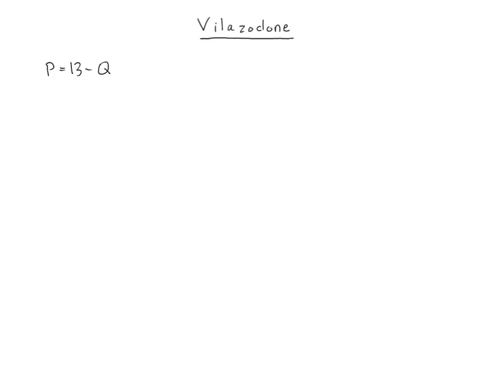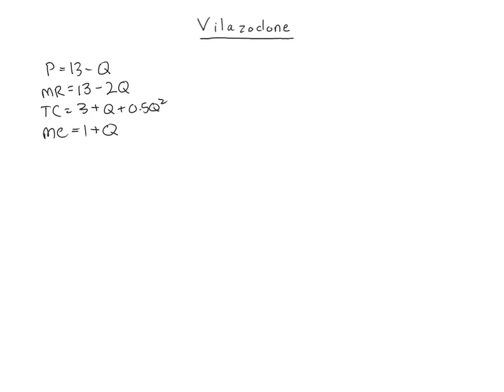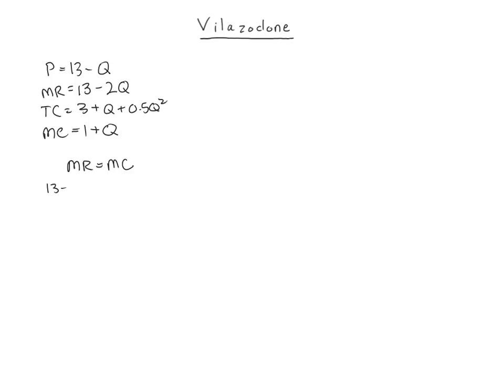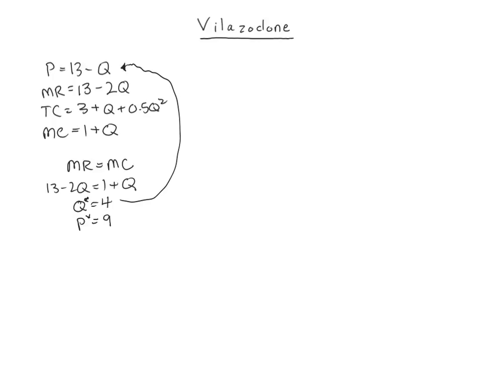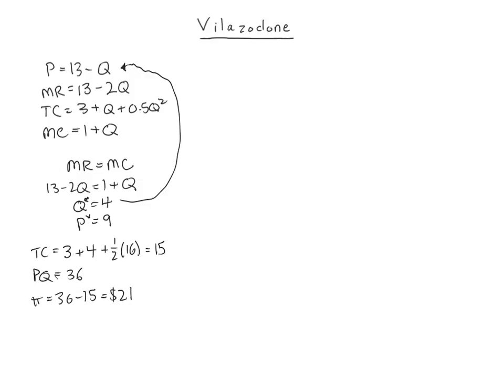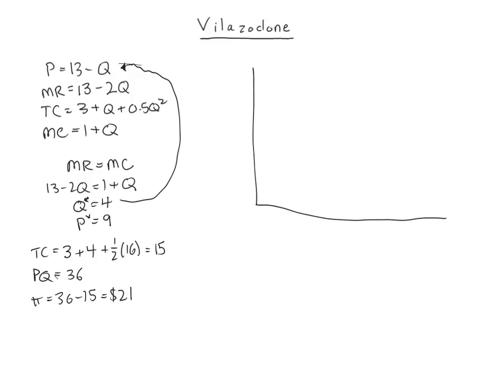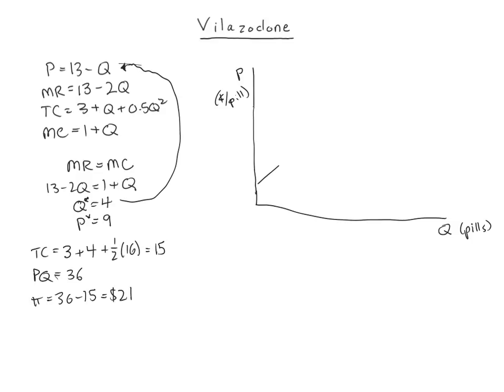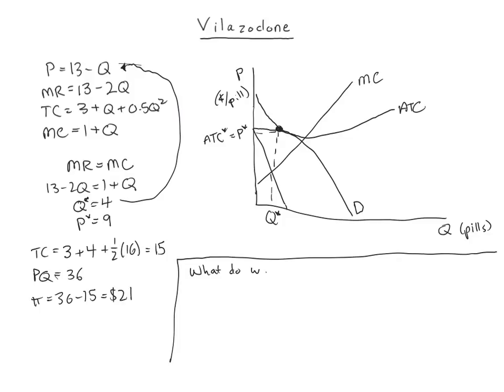Vilazodone (Monopoly review)